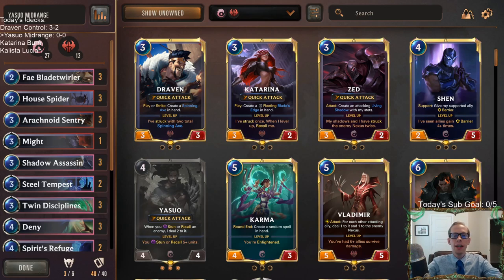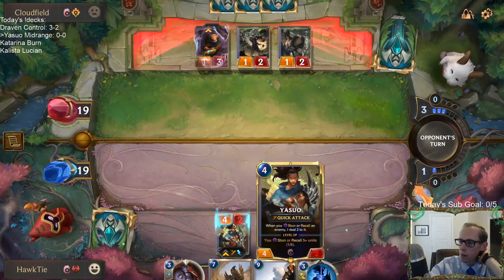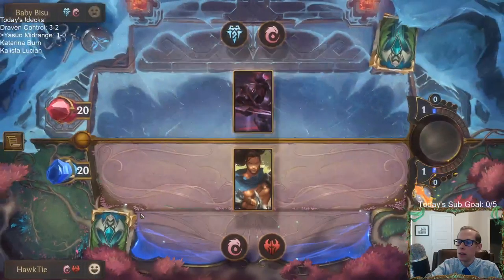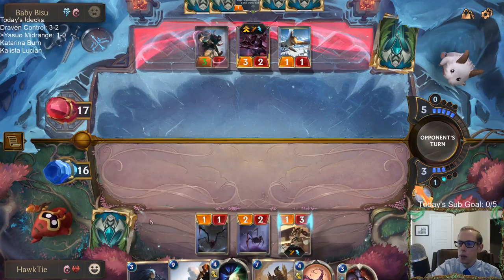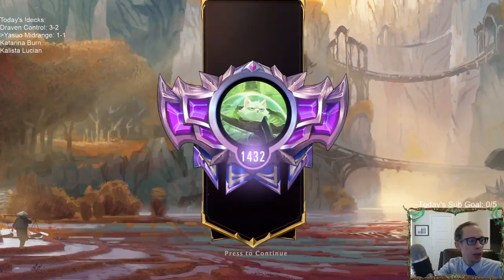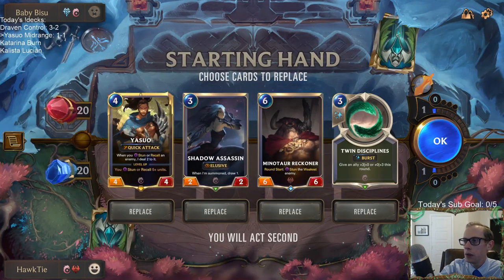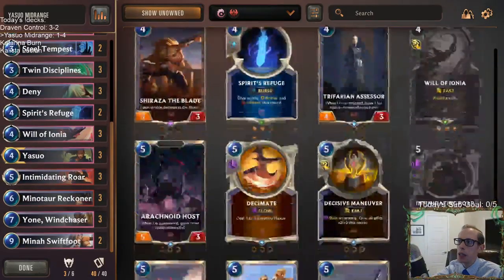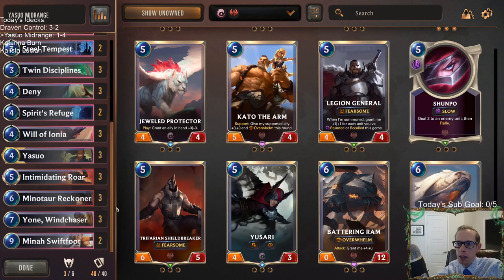Yasuo Midrange: Does buffed Yasuo mean buffed results?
Legends of Runeterra Ranked deck - Yasuo Midrange
Code - CEBAIAIDEQXDMNYIAEBAECAMB4STCOBZAEBACARBFYAA
Champions - Yasuo